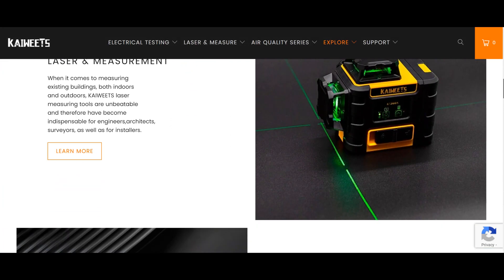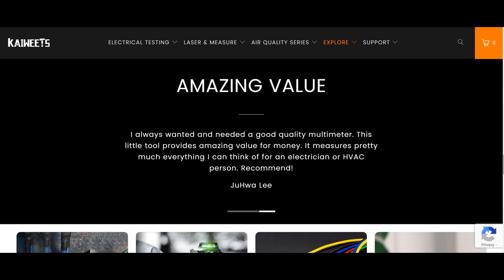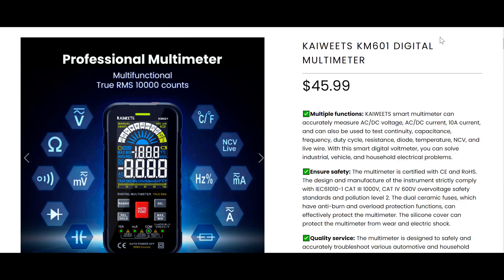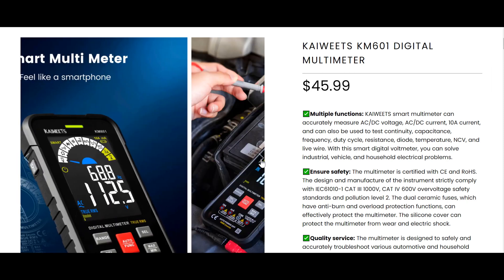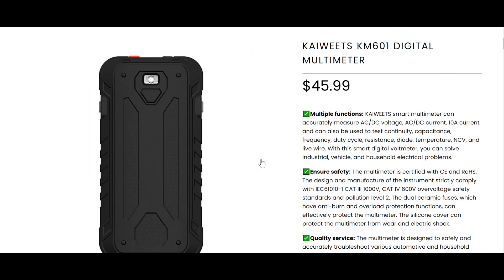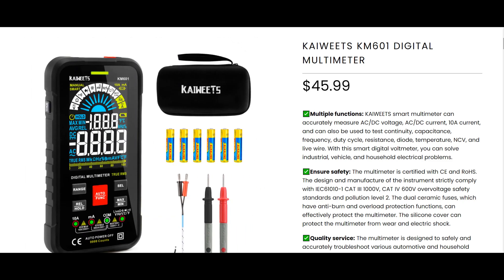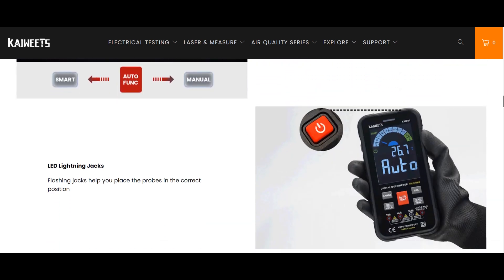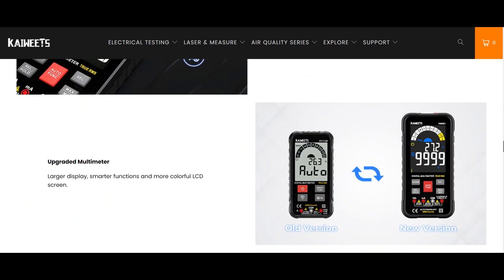how to choose the right multimeter, KAIWEETS KM601 DIGITAL MULTIMETER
To buy all tools from here 👇👇
You can buy the product from here
The official store is here
IKR10

Circuits and diagrams can be found on the blog

Hello my friends I am an electrical engineer and uploading  Science &Technology